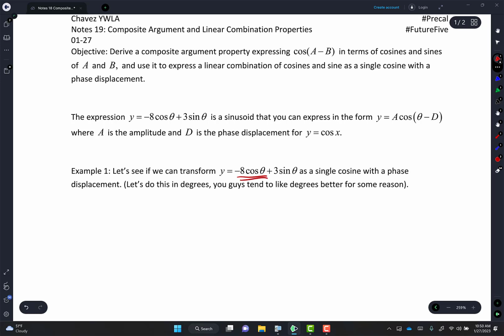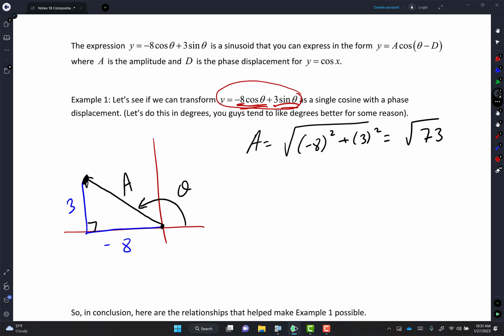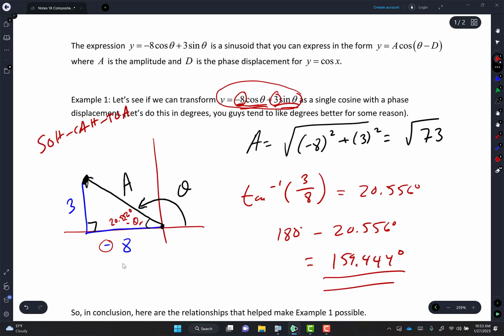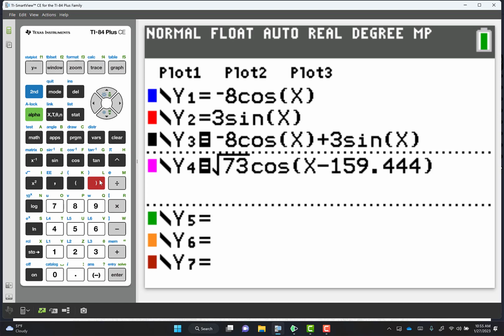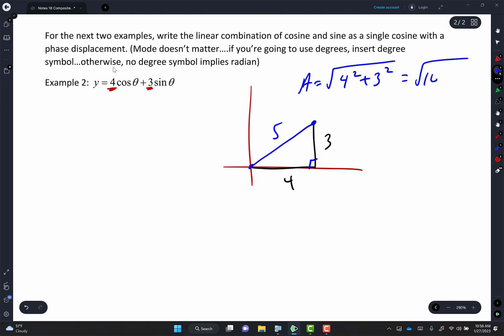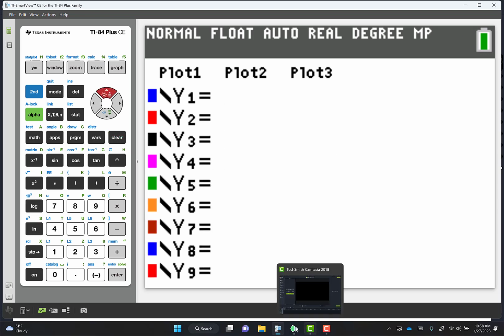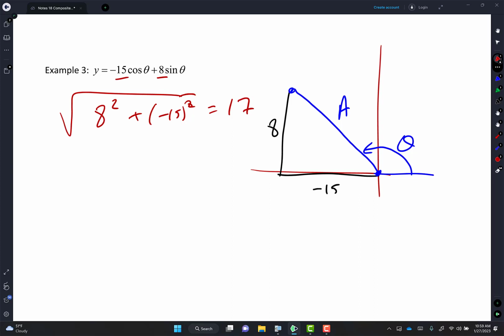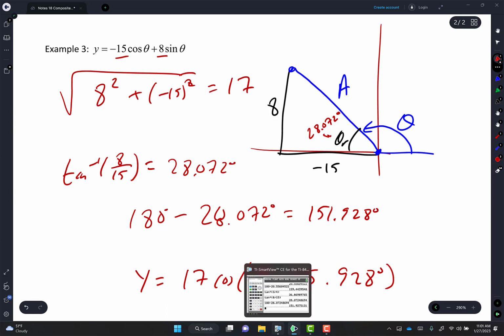Notes 19 Composite Argument and Linear Combination Prop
This is an introductory lesson on Composite Argument Properties and Linear Combination Properties. We transform two waves with the same period into one wave.